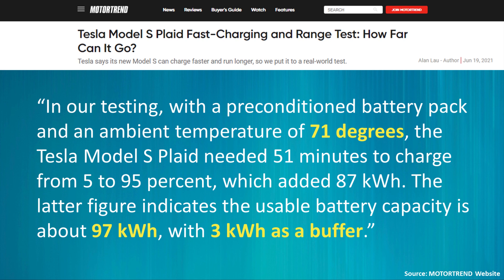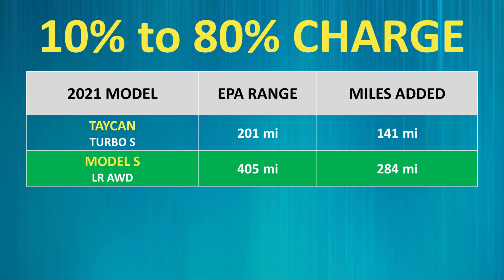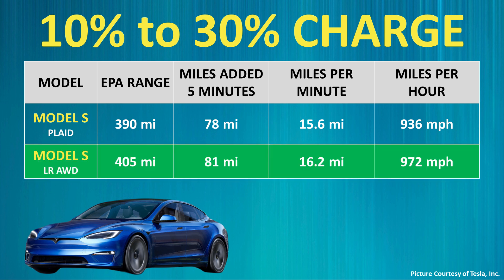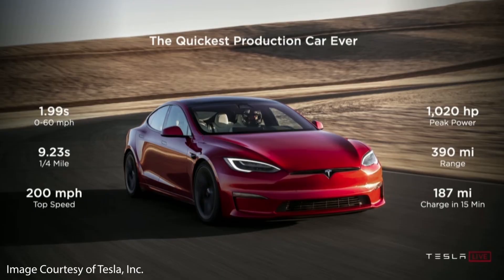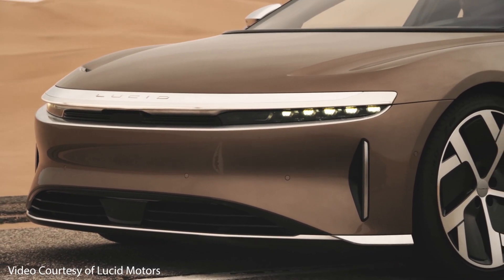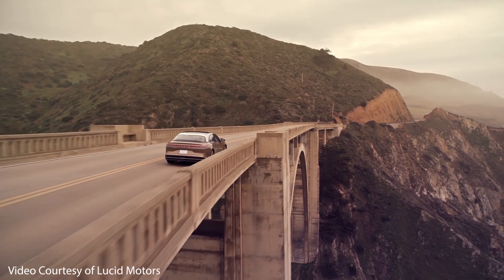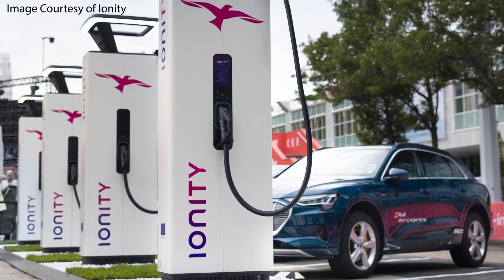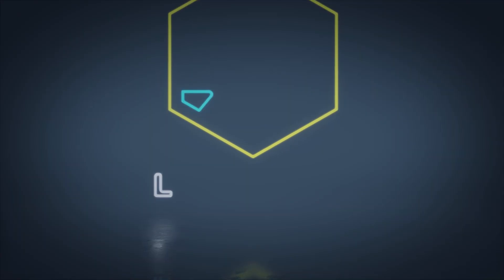TESLA PLAID MODEL S CHARGING at 936 MPH + 800V Competitors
This is a deep dive into the charging speed of the NEWLY REFRESHED Tesla Model S as compared it to the rest of the Tesla lineup, as well as the NEW Hyundai IONIQ 5 and LUCID AIR which have 800V+ Systems.

Image & Video Clip Sources:

1. Tesla Video/Pictures: Courtesy of Tesla, Inc.
2. Blue background picture source: Pexels.com
3. Lucid Air Pictures/Video: Courtesy of Lucid Motors
4. Ioniq 5 Picture: Courtesy of Hyundai
5. Electrify America Charging Video: Courtesy of Electrify Amercia
6. Ionity Pictures: Courtesy of Ionity

All of the content found in this video is based on my own opinion and should not be regarded as financial advice. I am not a financial advisor and this is NOT in any way a recommendation or offer to buy or sell securities. While the information in this video is believed to be correct at the time of recording, no guarantees are being made about the accuracy of the information presented in the video. Please consult a licensed professional, or do your own research before making any financial decisions.  As of the recording of this video, I am NOT invested in Tesla (TSLA), or Hyundai (HYMTF) stock, but I do own Lucid Motors (CCIV) stock.